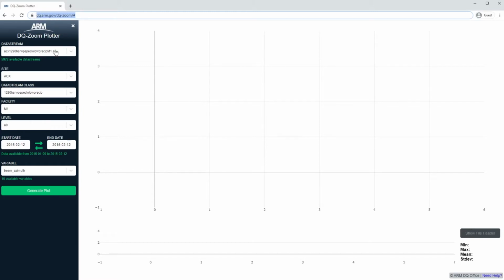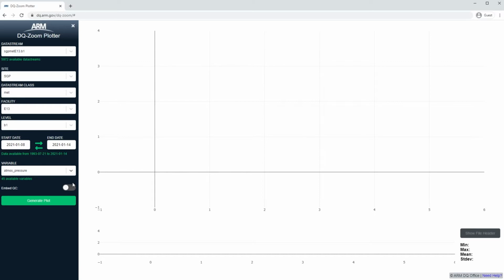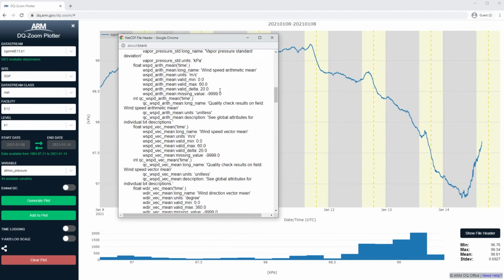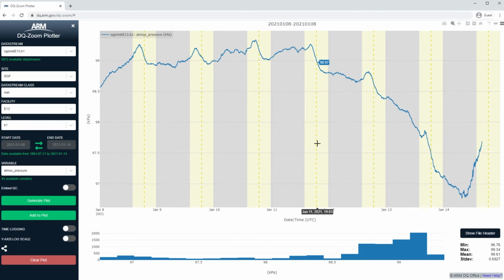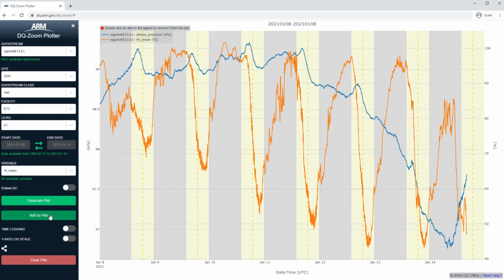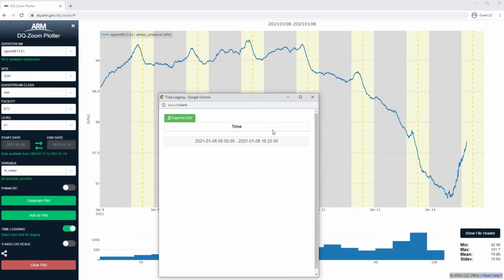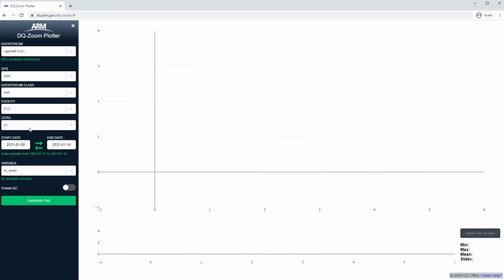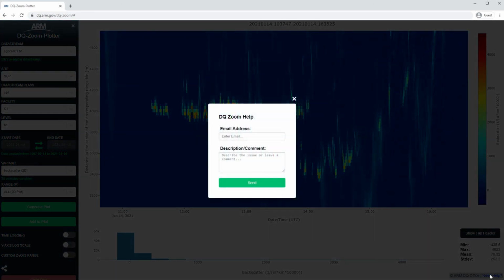DQ-Zoom Tutorial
This video provides a brief overview on how to use the ARM Data Quality Office DQ-Zoom web tool.